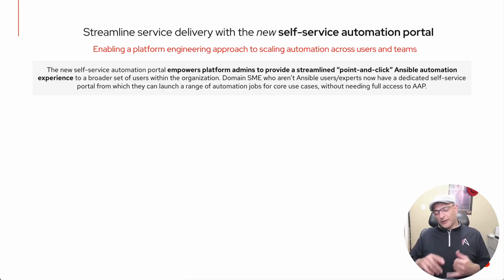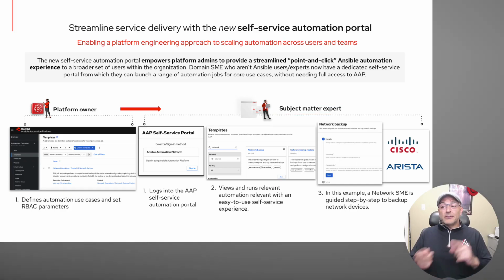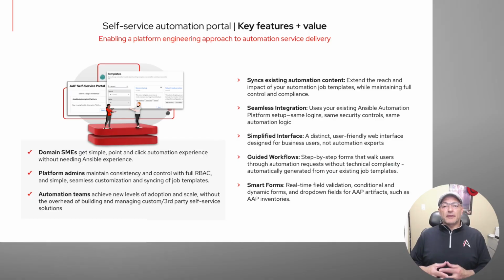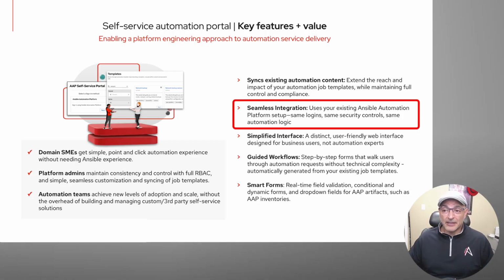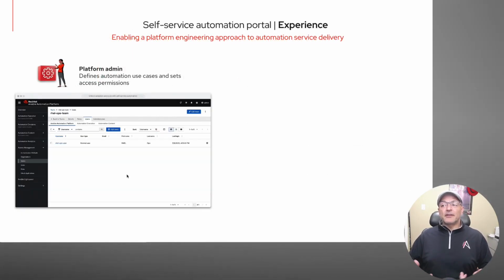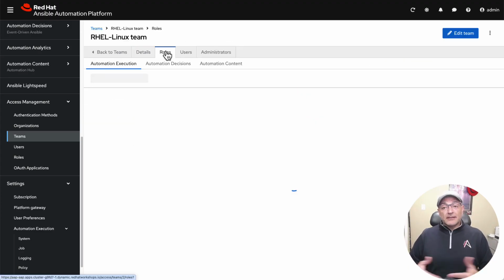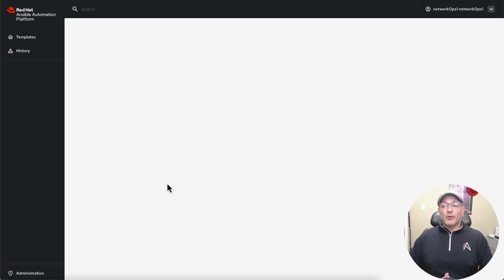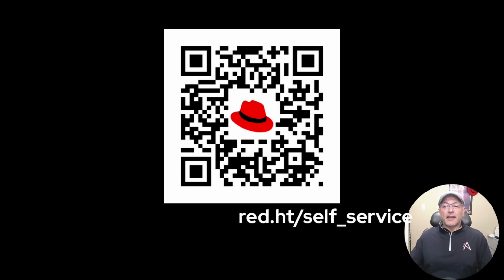介紹: Ansible 自動化平台(AAP) 自助服務自動化入口網站 (中譯,初階)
這段 YouTube 影片介紹了隨 Ansible Automation Platform 2.6 (AAP 2.6) 發布的 自助服務自動化入口網站 (self-service automation portal) 功能。此功能的目標是解決企業難以將自動化擴展到整個組織的問題，使任何用戶都能輕鬆存取自動化內容，無論他們是領域主題專家 (SME)、業務線用戶，甚至是非技術用戶。
平台管理員利用 AAP 使自動化內容可以在此入口網站中存取。終端用戶（例如網路 SME）只需使用與登入 AAP 相同的憑證登入，就會看到一個非常簡單的使用者介面，其中包含他們需要執行的自動化面板。用戶不需要了解 AAP 的核心機制，只需啟動所需的工作（例如執行網路備份）。
此入口網站透過 AAP 現有的角色型存取控制 (RBAC)、認證及安全管理功能來運作。所有 AAP 上的自動化內容會自動同步到入口網站。管理員利用 RBAC 確保用戶只看到透過其團隊和角色被授權的內容，從而提供一個一致且可控的體驗。此外，該功能還允許定義自訂範本，可利用智能表單，並加入條件式和動態選單來增強工作流程。這使得自動化團隊能夠在組織內達到新的採用率和規模。